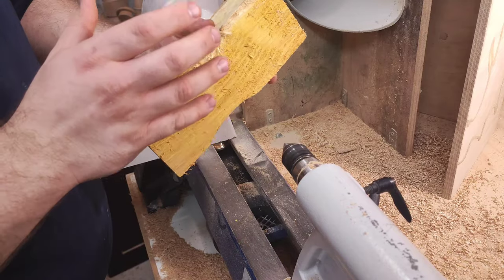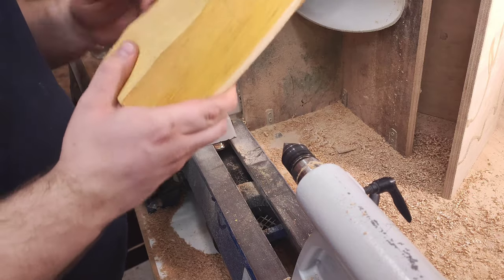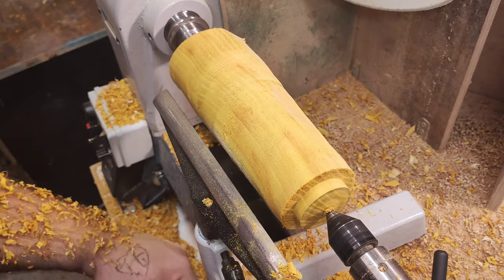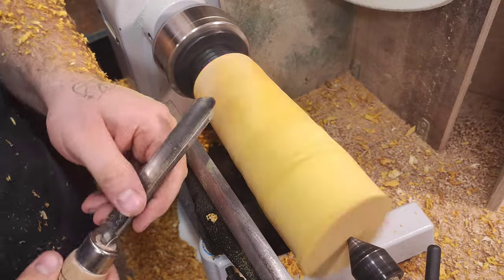A carvers mallet from OSAGE ORANGE that will out last all of us....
Falling in love with this Osage orange wood. unfourtually not much has left as its not common in Croatia.
This is quite common shape of mallet and why change something that works...

Hopefully you have one ,if not make one and let me know how it goes.

KS SCHULTE WOODTURNING STORE

MIDI 2 PLUS LATHE

GURTOOL TOOLS

TELACK

SANDING ROLLS INDASA

GURTOOL TOOLS

TELACK

SANDING ROLLS INDASA